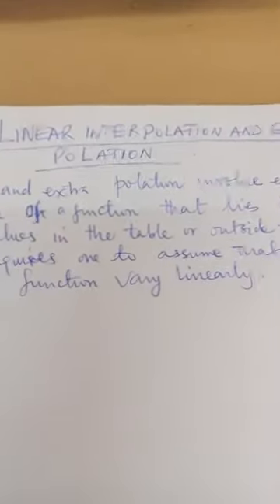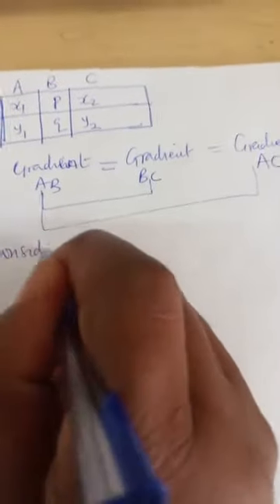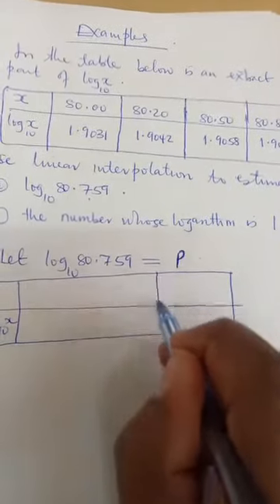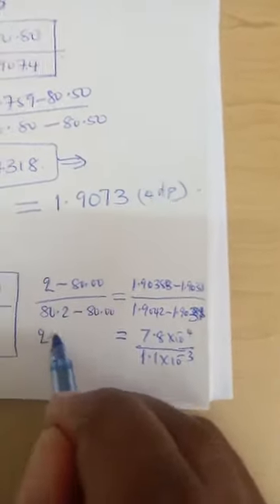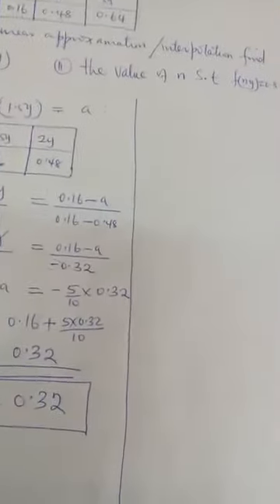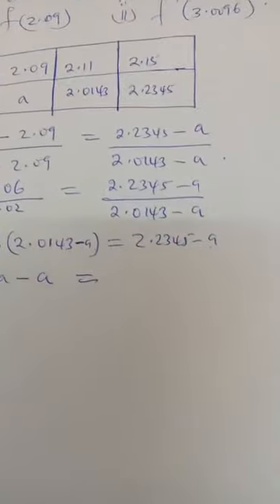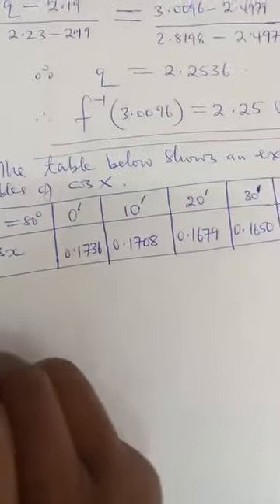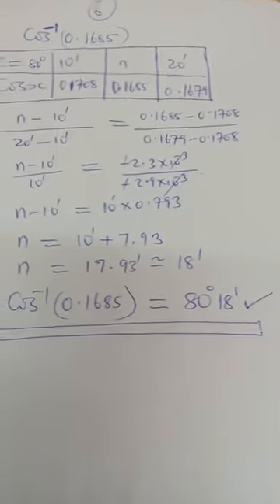Linear Interpolation & Extrapolation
Numerical methods lesson